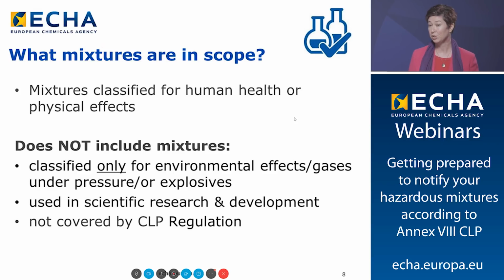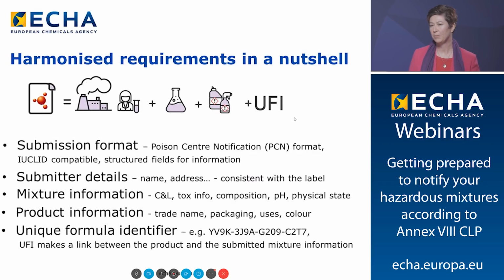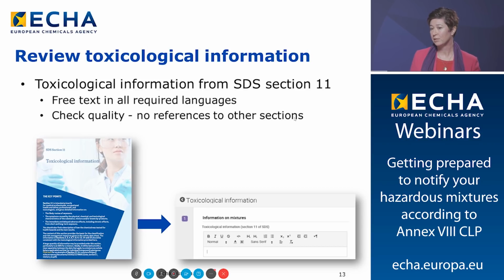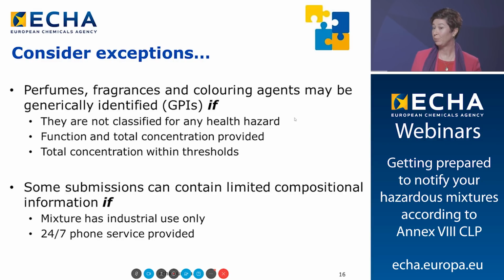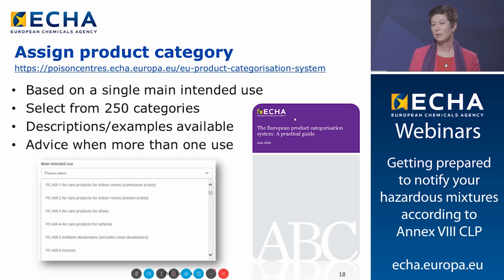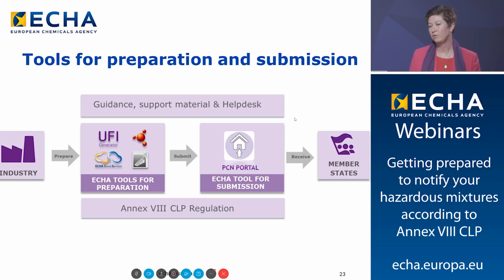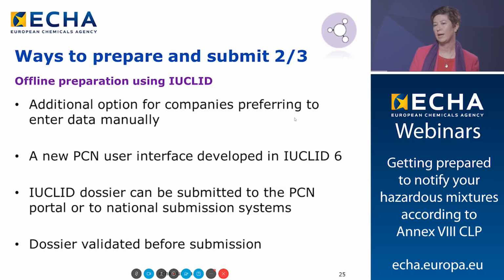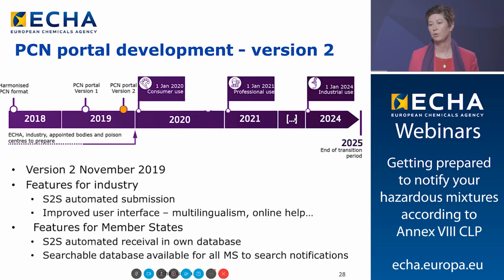Poison centres: getting prepared to notify your hazardous mixtures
This online information session gives you the latest information for getting prepared with your notifications to poison centres. Our experts explain what you need to do step by step to prepare and submit your notifications. Our live panel also took questions from the audience.